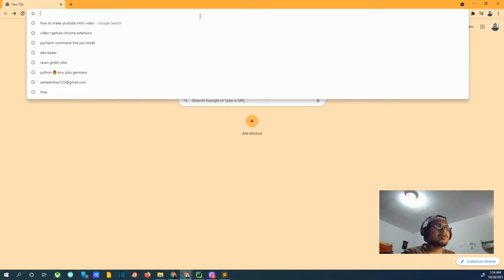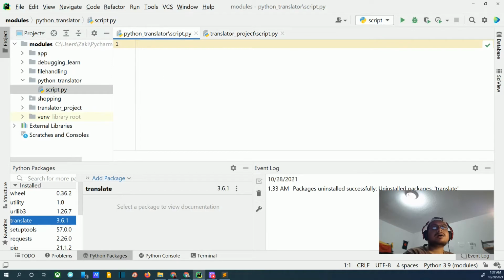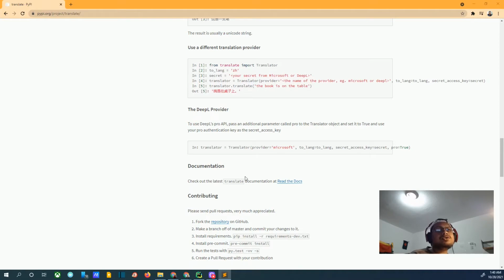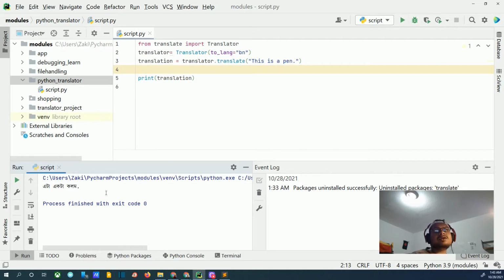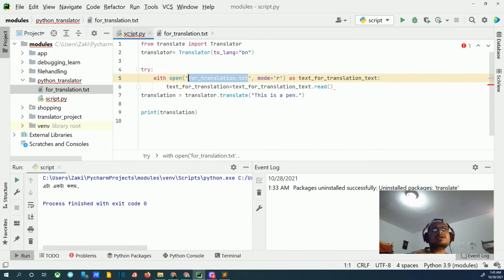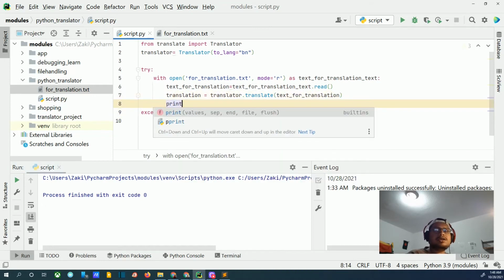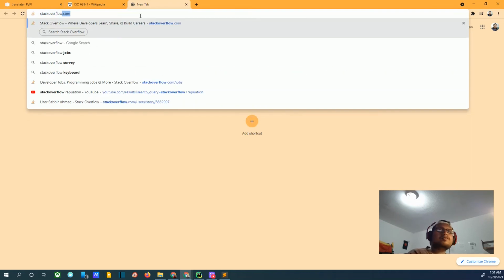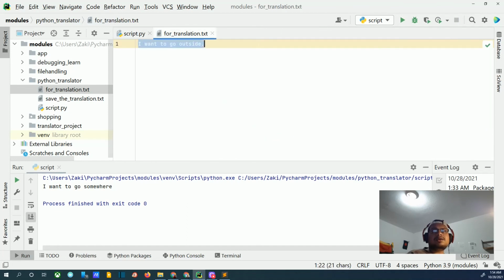✅Python Translator - Full Project in 20 mins | English to Bengali or many!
About Me :
I am Software Engineering student studying in a German public university. I am a content creator who loves to make high-quality creative video, programming and software content with love from Frankfurt am Main ❤️ . Each of my high-quality content is compatible with all kinds of devices and faster algorithmic processing speed. I try to maintain EU standards as much as possible in each of my videos.